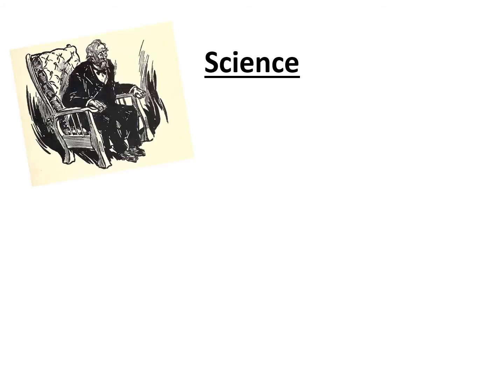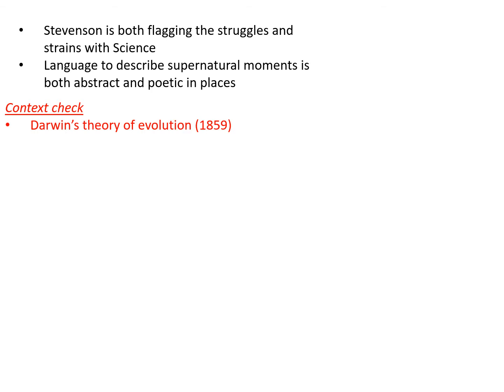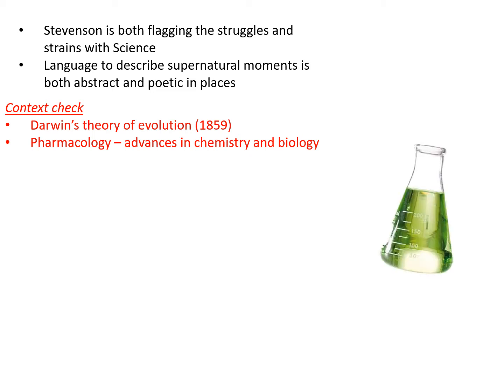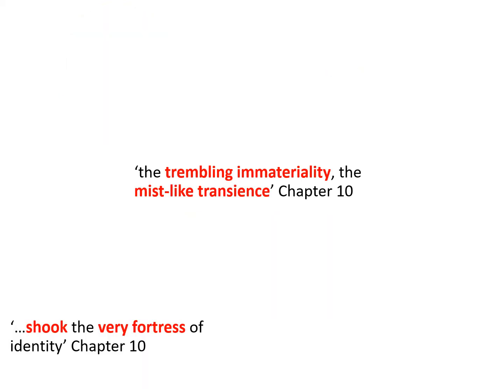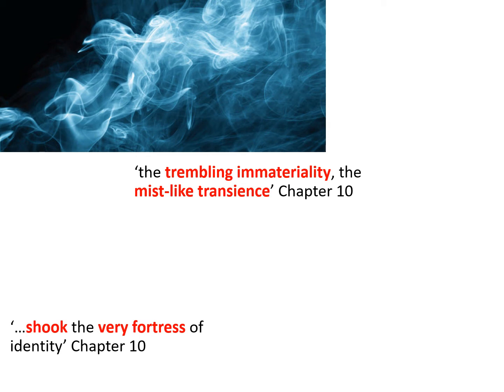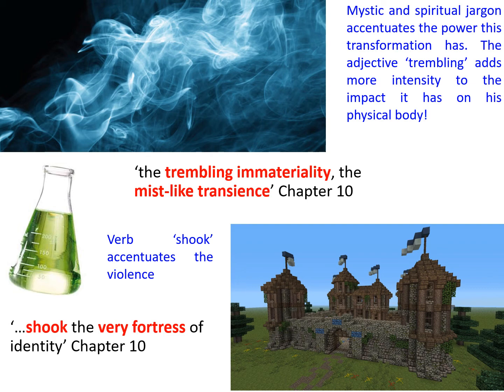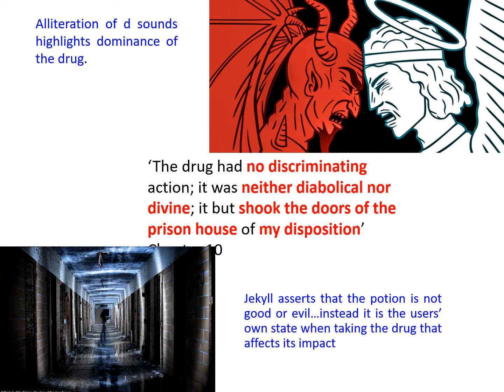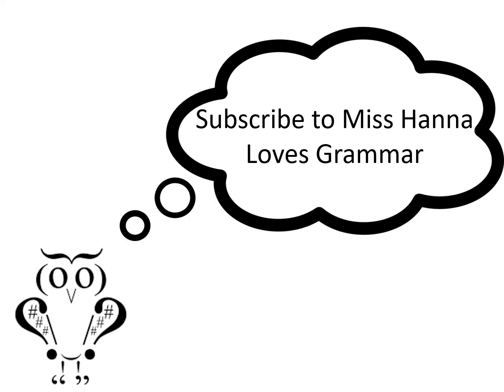Science - Strange Case of Jekyll and Hyde